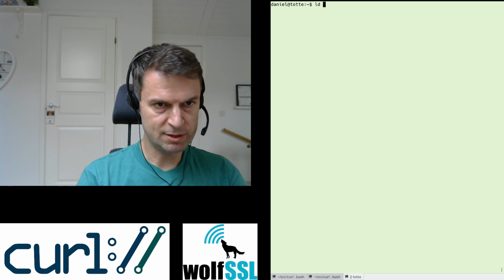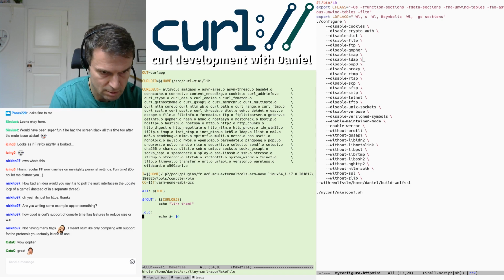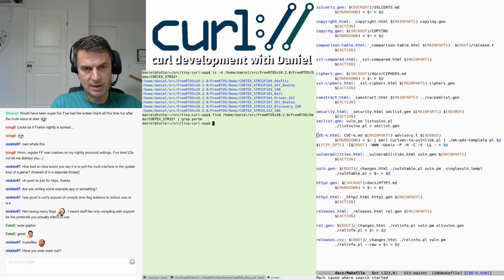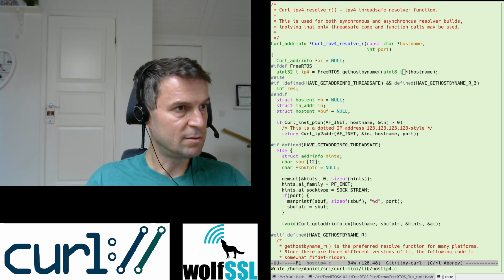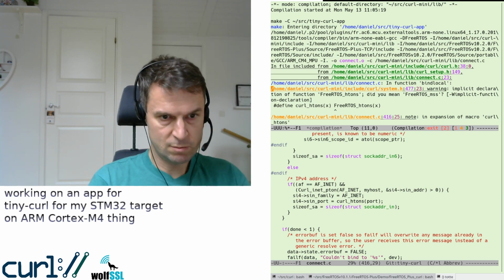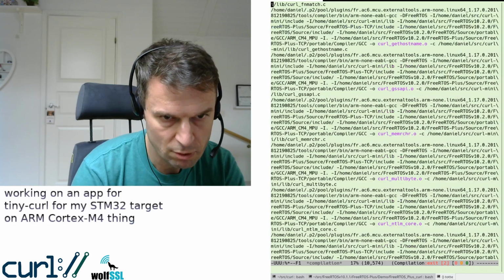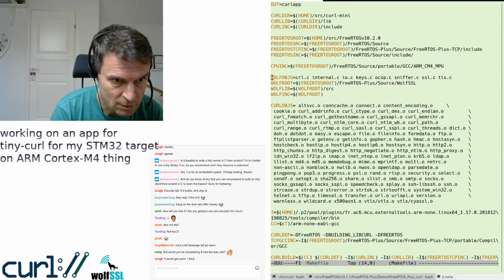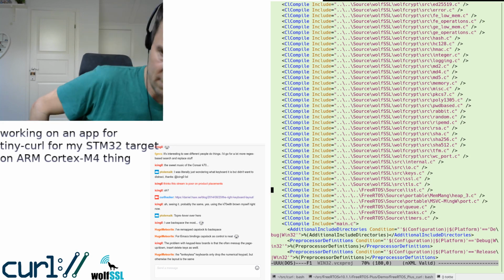curl development with Daniel #17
Work on tiny-curl-app. Getting tiny-curl + wolfSSL to build for the STM32 target (Cortex-M4) running FreeRTOS. Spoiler: it doesn't actually go all the way but the build is getting closer to complete towards the end, but it doesn't actually run on target yet.